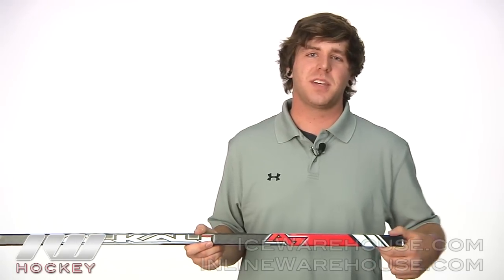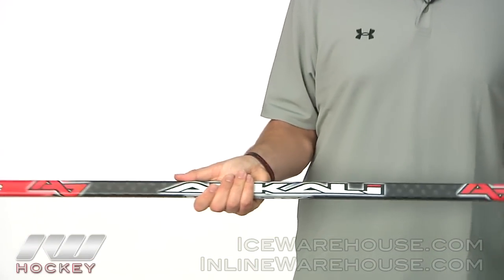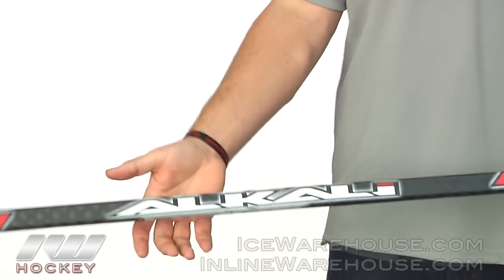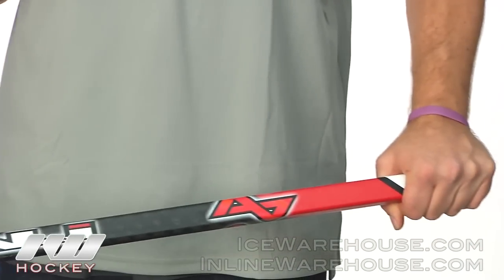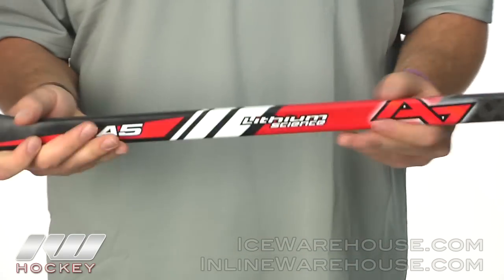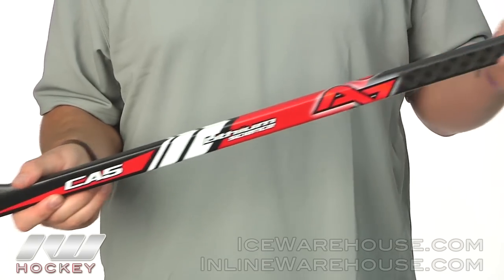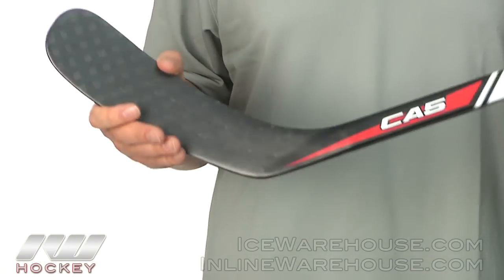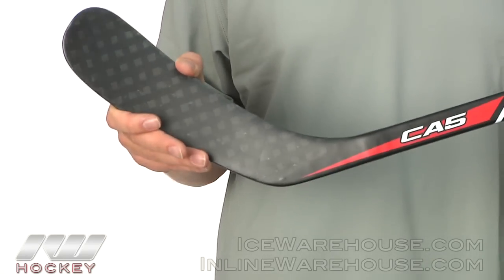Alkali CA5 Hockey Stick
The Alkali CA5 hockey stick is a solid, mid-range stick from the new roller hockey specific company, Alkali Hockey.  The difference between this stick and the CA9 is the use of VDC carbon fiber weave which will increase the strength and durability of the stick without sacrificing weight and feel. It still features the same anti-slash protection and vibration dampening core blade for precision control.